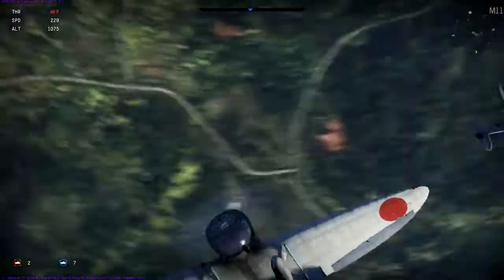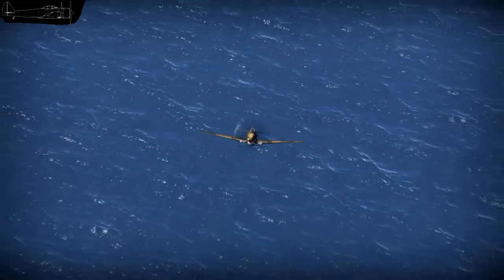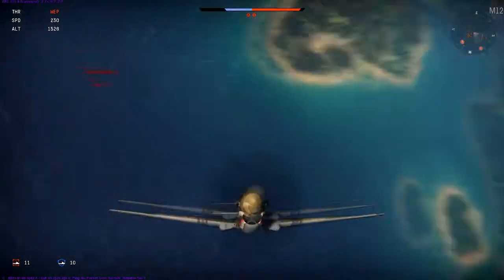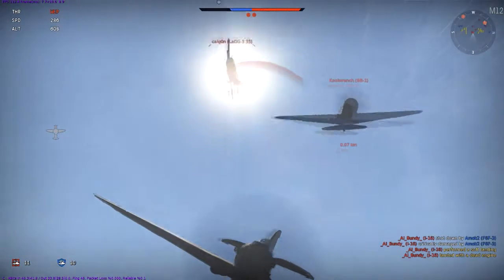War Thunder - Curtiss P-40E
Some more War Thunder Beta gameplay.
Showing the P-40E Warhawk.

Track: Olympos